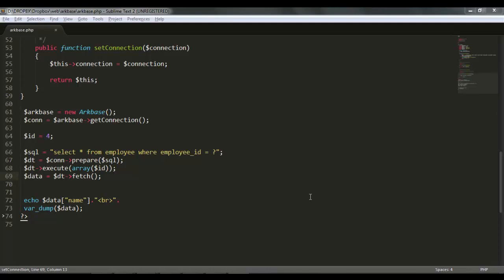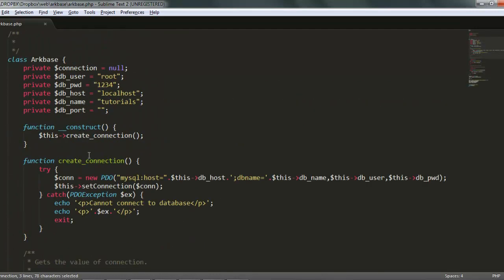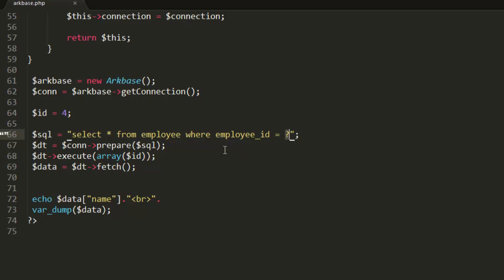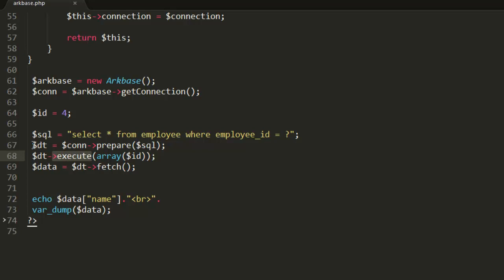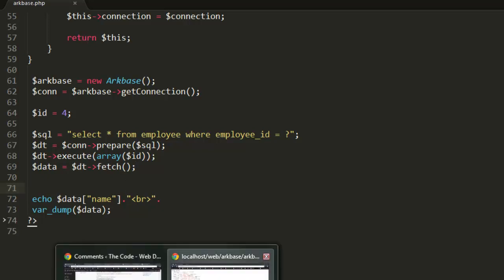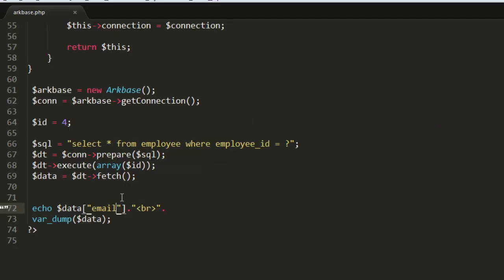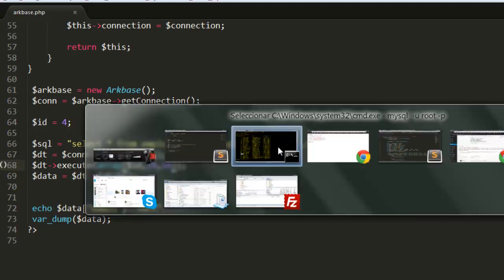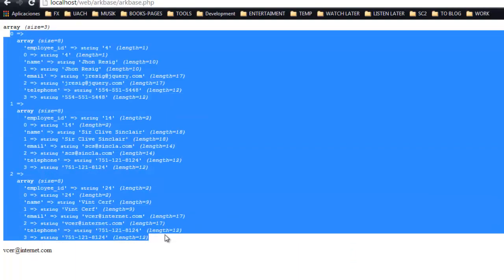PHP - why question mark on SQL Query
I explain in a small video why I use a question mark in a "Using Ajax to search a Record with PHP, MySQL and jQuery (Look and Feel by Bootstrap)" Tutorial.